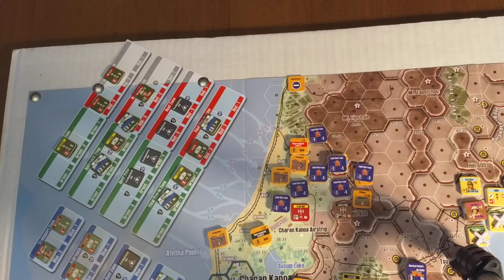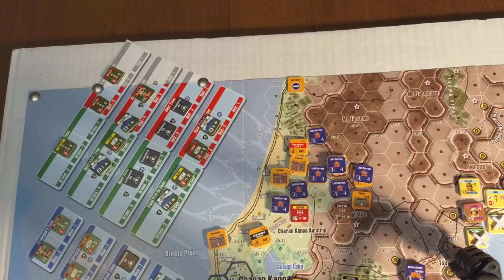Saipan Beach Landing 1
Example beach landing for Compass Games Saipan.  There is a mistake at 3:51 where I add +1 for the defensive value for the LVT (A) when really I don't have to do this, because I can use the defensive value (0) of the infantry company instead, because it is deployed.